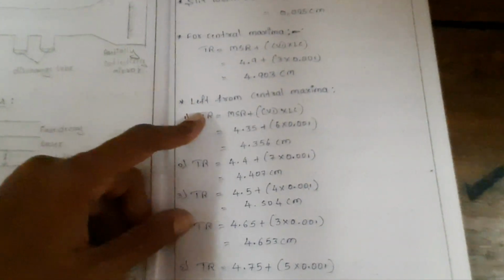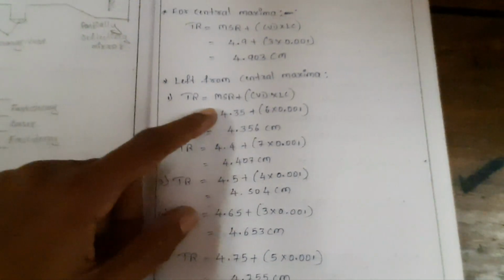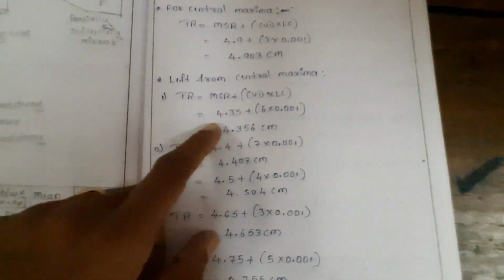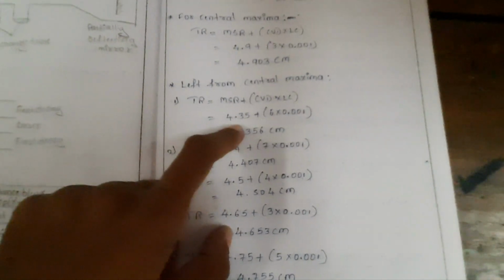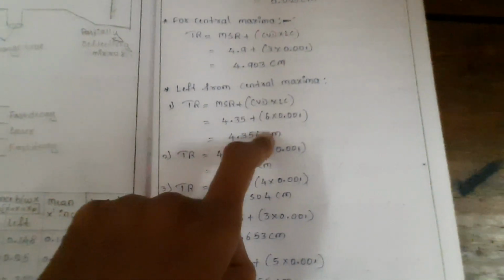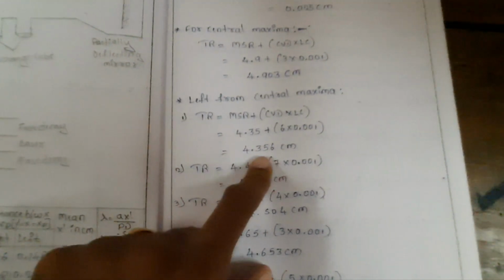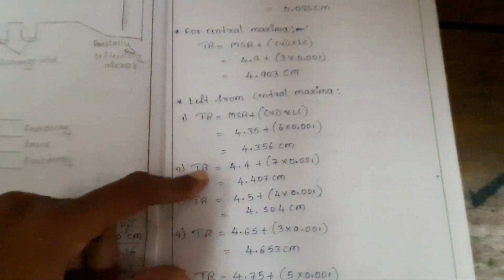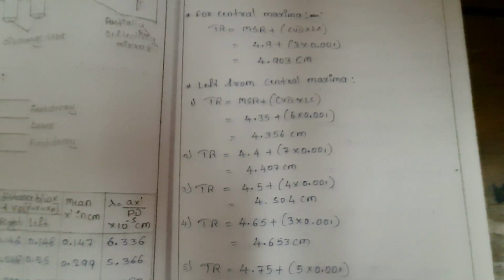Travelling microscope for the measurement of small distances